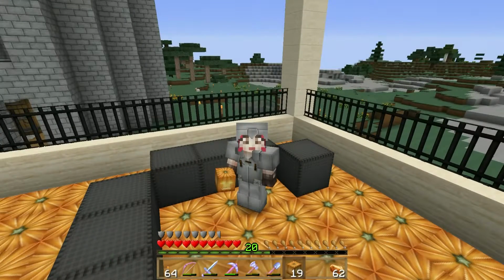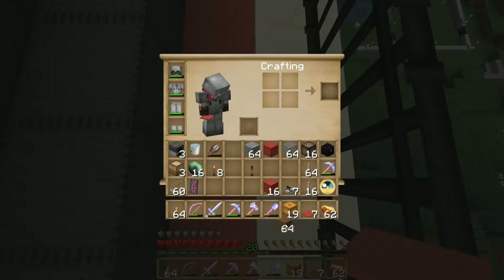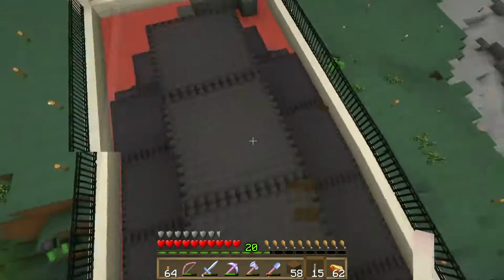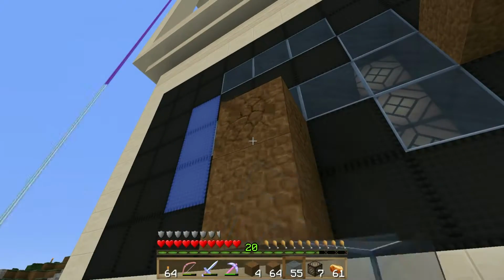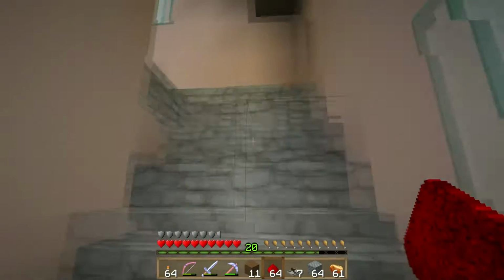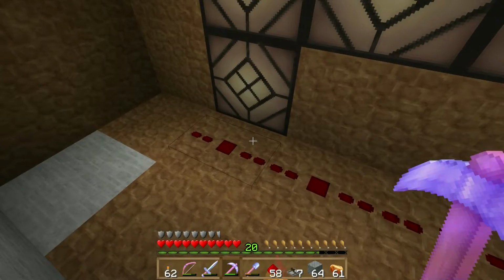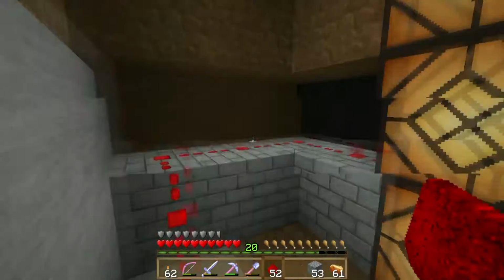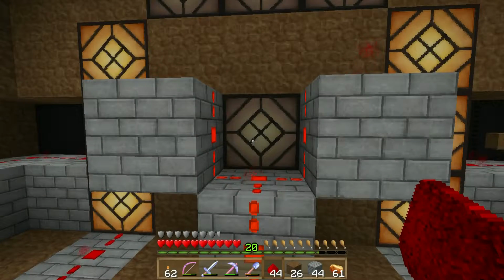W92Baj Patreon Server - S2 - Ep8 - Finishing Touches!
Ep8 - Adding the finishing touches to our little memorial.

Played on @W92Baj's Patreon Server, provided by @Creeperhost

Here are the channel links for some of the other guys on the server (apologies to those I may have missed - please Message me your links and I'll add you too! :)

Music is: 'Double O' by Kevin MacLeaod and used under the Create Commons Licence.